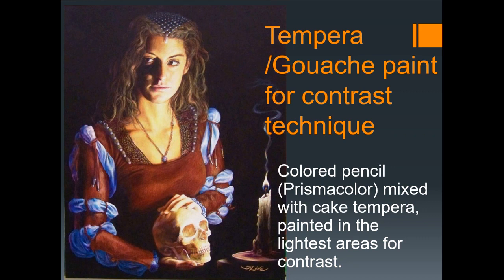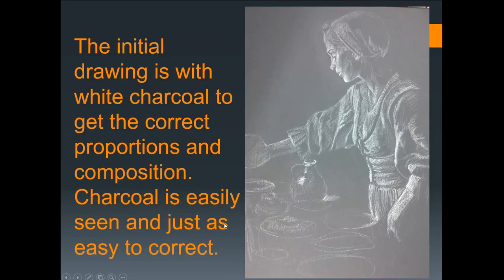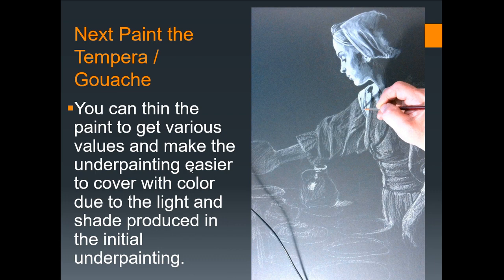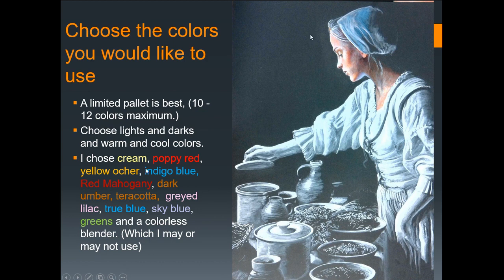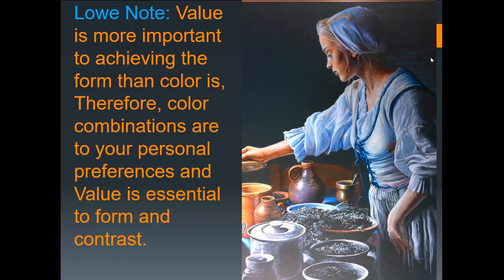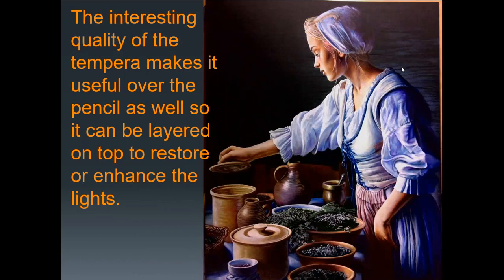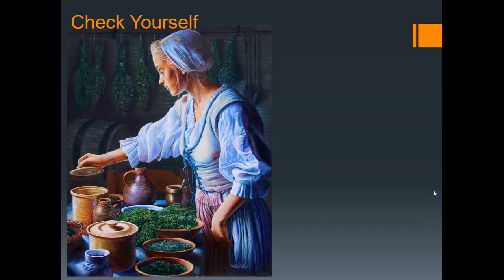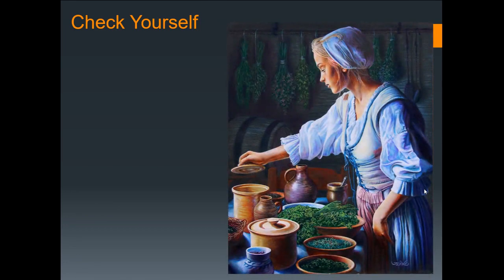Colored Pencil Drawing Techniques Lesson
J Lowe will share with you his colored pencil drawing techniques in this short lesson.  Find out how J Lowe achieves high contrast in his colored pencil drawings, and learn how to compose your picture and choose and layer colors to get the effect you want.

Visit J Lowe Artist YouTube channel for Drawing Tutorials using graphite, ink, colored pencil, oil pastels and charcoal. Also watch painting tutorials and .